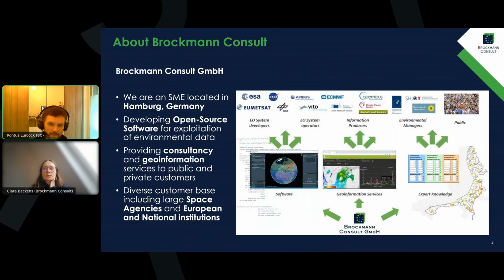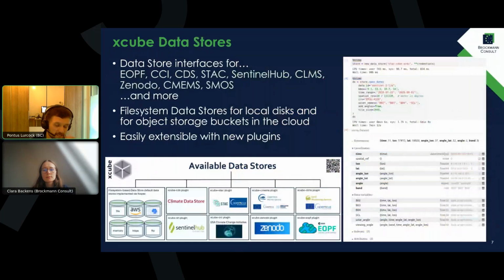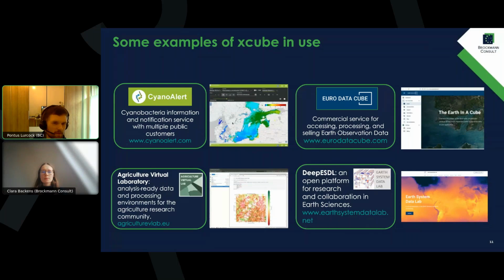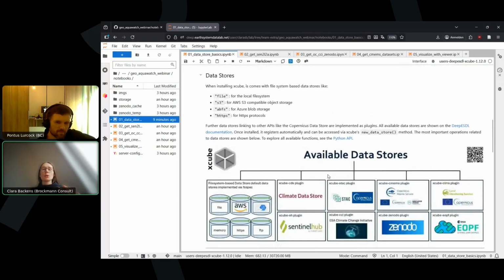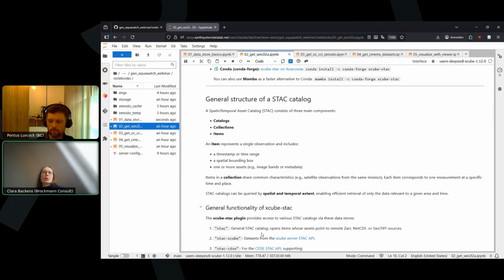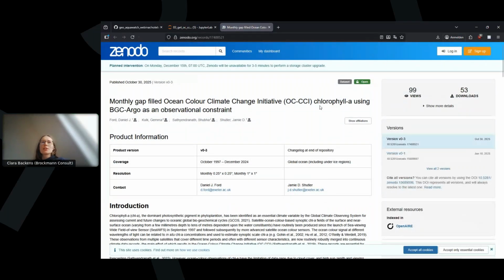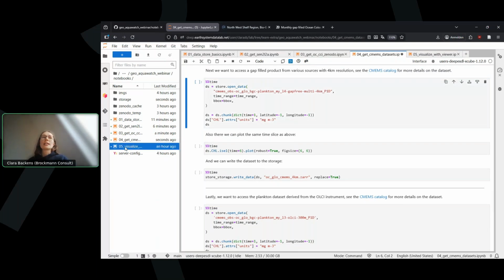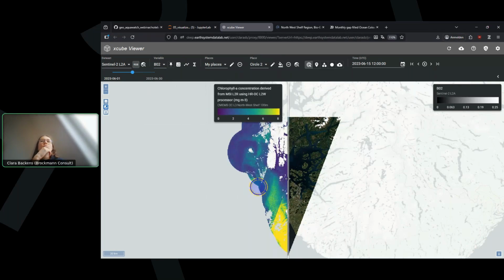From Data to Insight: Interactive Earth Observation Workflows with XCube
Webinar presented on Dec 11, 2025 by Brockmann Consult GmbH researchers Clara Backens and Pontus Lurcock.